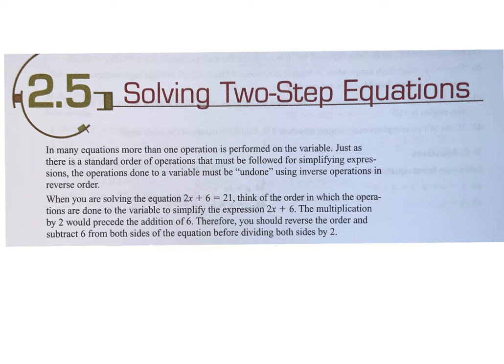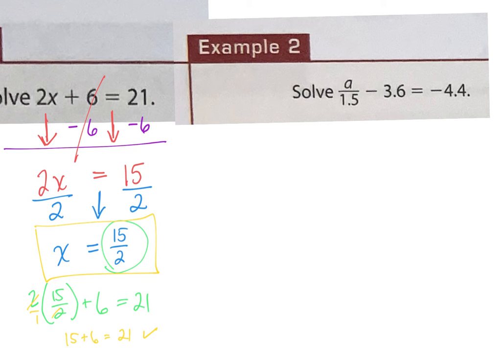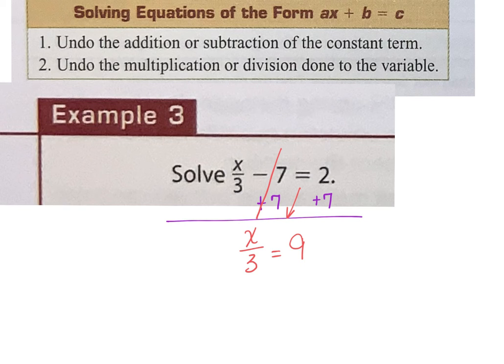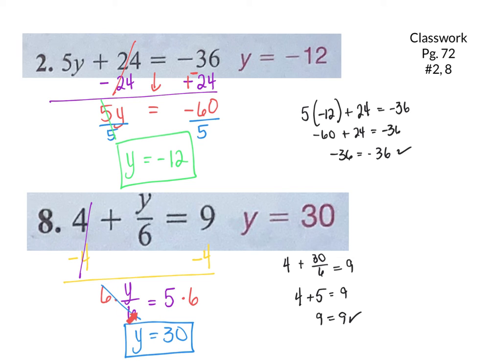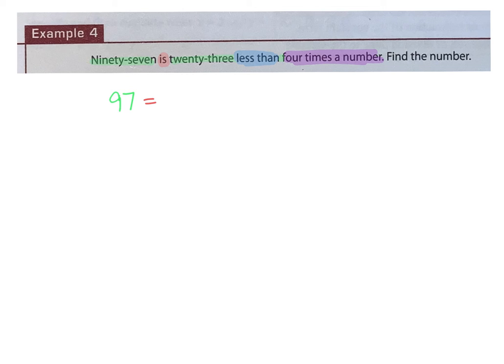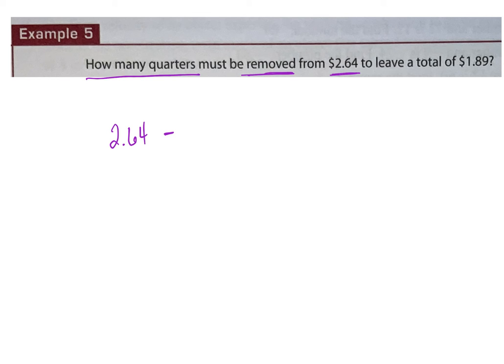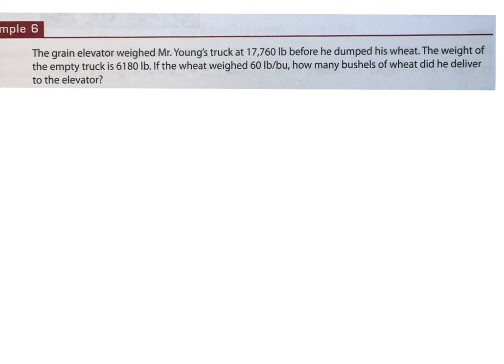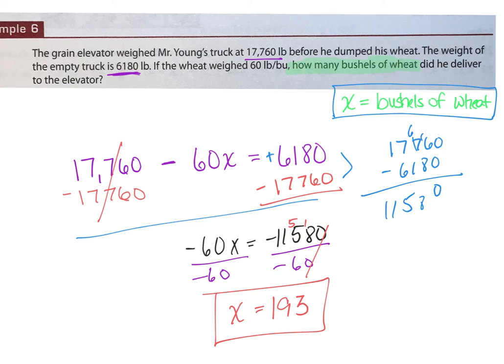Algebra I Section 2.5